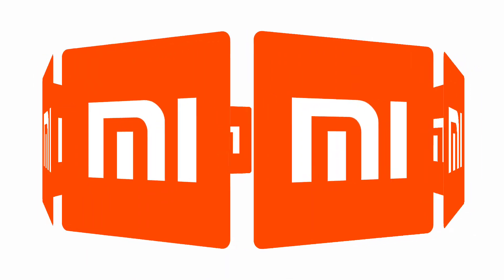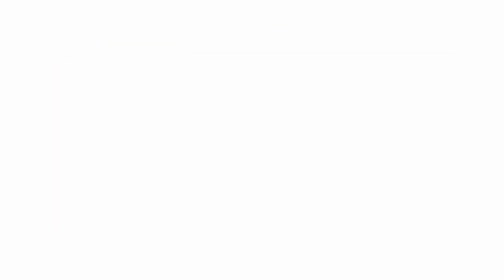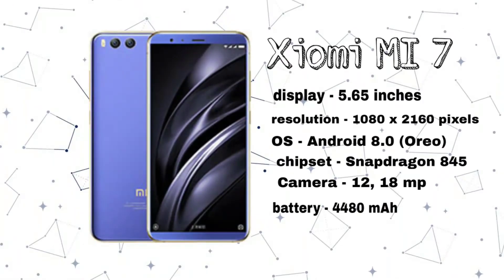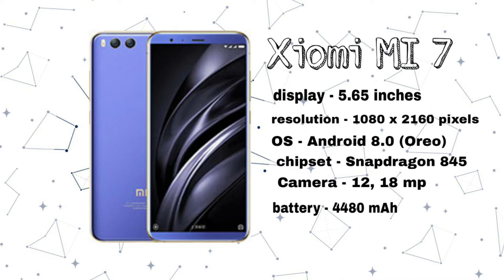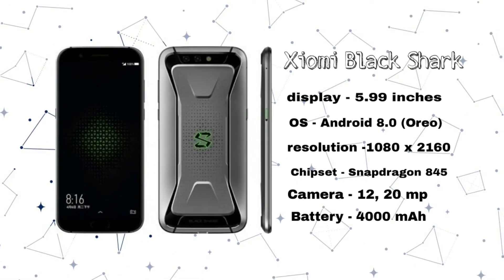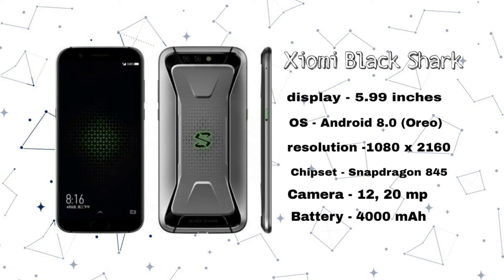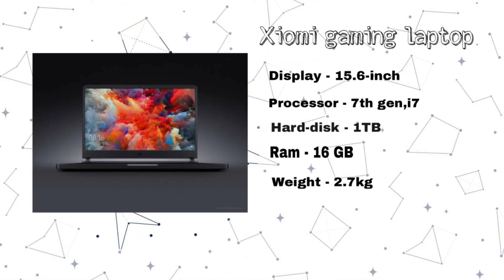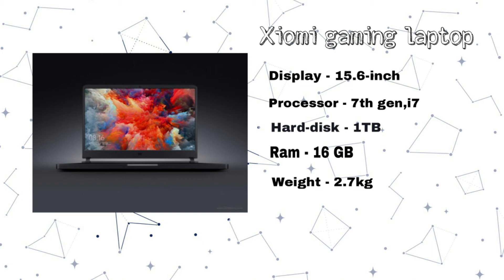Xiomi's unbelievable gaming smartphone and gadgets!!🔥🔥| Xiomiയുടെ പുത്തൻ ഗെയിമിംഗ് ഫോൺ